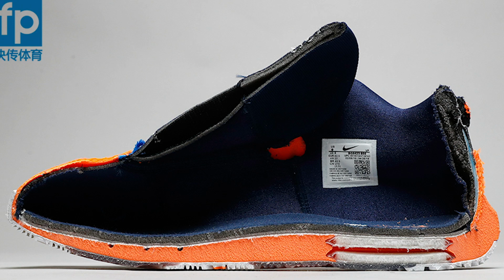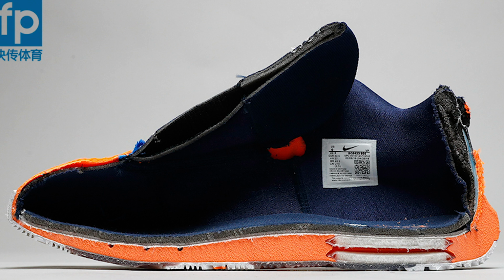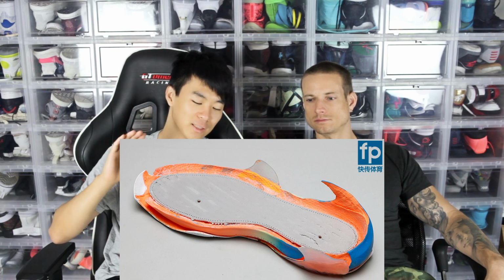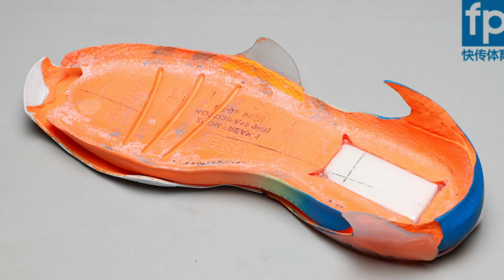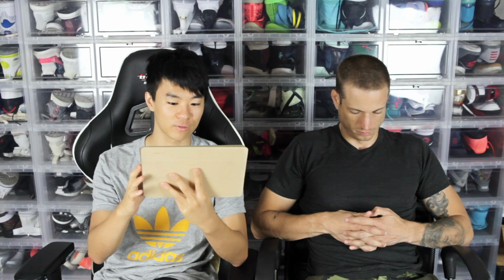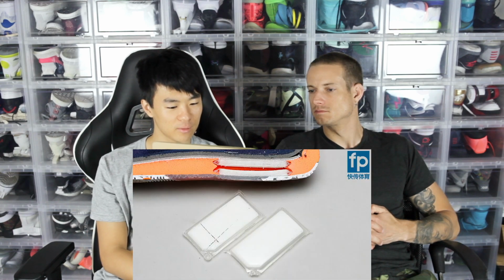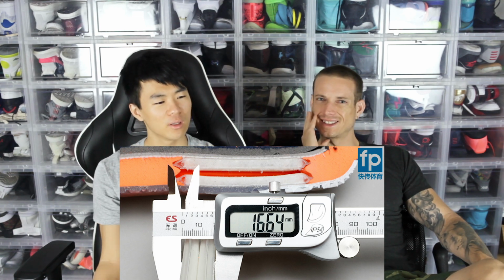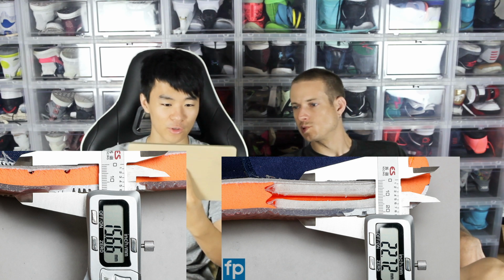Nike Zoom Freak 1 Dismantled!